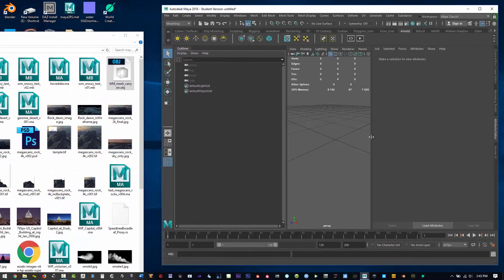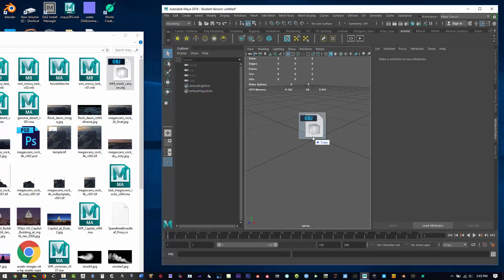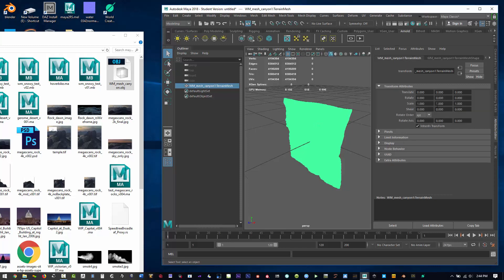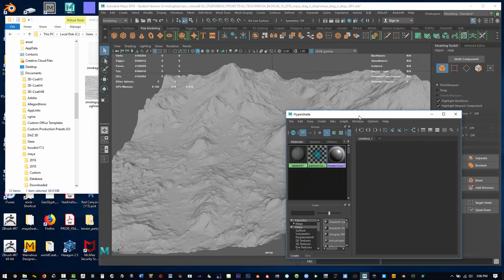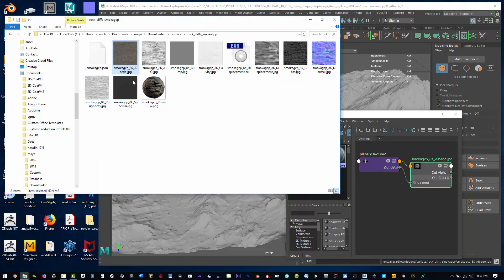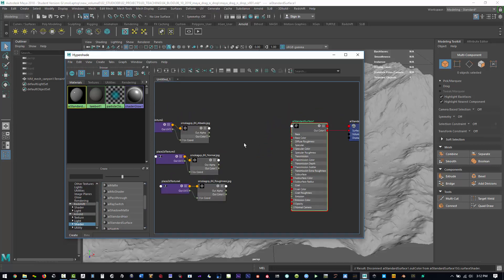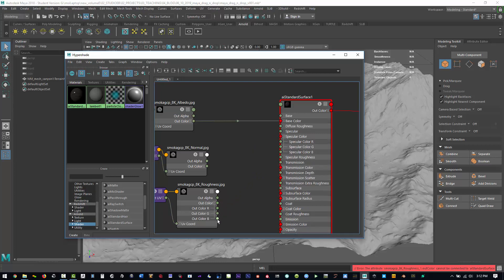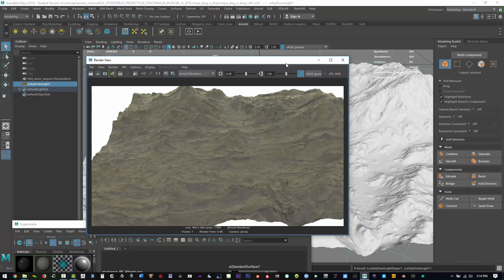maya drag n drop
Maya tips and tricks - drag and drop. You can drag objects and images directly into Maya. If you've already have a .obj just drag it into your panel. If you have textures ready drag them into the Hypershade